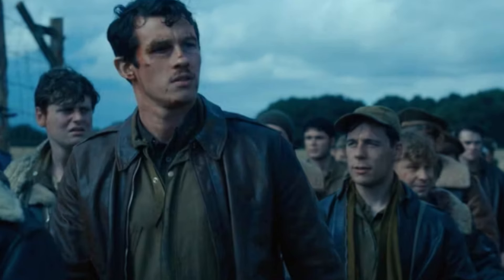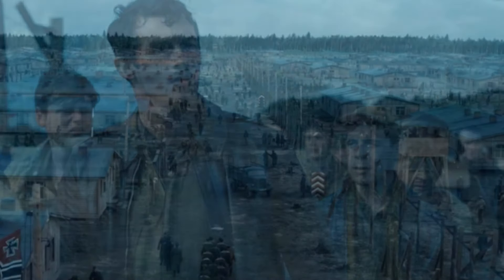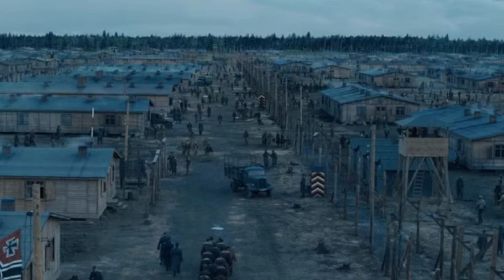The True Story Of The Great Escape From Stalag Luft III In Masters Of The Air Episode 7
🌟 Welcome to [Funny Vibes] - Unleashing the Ultimate Entertainment Extravaganza! 🎉

🚀 About Us:
Get ready for a rollercoaster of joy, laughter, and non-stop entertainment at [Funny Vibes]. We're not just a channel; we're a front-row seat to the most thrilling show in town! Join our ever-growing community of entertainment aficionados who believe that life's too short for anything less than constant fun.

🎥 What We Offer:
🌈 A Feast of Fun: Indulge in a smorgasbord of entertainment! From side-splitting comedy sketches to heartwarming moments and jaw-dropping challenges, our channel is a vibrant mosaic of laughter and joy.

💡 Smart and Snappy: Stay in the loop with our witty take on the latest trends, news, and pop culture. We're not just keeping you informed; we're doing it with a dash of humor that will leave you grinning from ear to ear.

🎬 Step Into the Screen: Immerse yourself in experiences that go beyond the ordinary. Join us on wild adventures, daring challenges, and heartwarming escapades that make you a part of the entertainment, not just a viewer.

🌐 Connect With Our Entertainment Tribe:
Become an integral part of our ever-expanding family! Engage with fellow enthusiasts, share your favorite moments, and be the life of the party in our lively discussions about the latest and greatest in the world of entertainment.

As a token of our gratitude, we love surprising our viewers with exclusive giveaways, behind-the-scenes peeks, and special events. Because your smiles and support are our biggest rewards!

Ready to turn your daily routine into a laugh-a-thon?